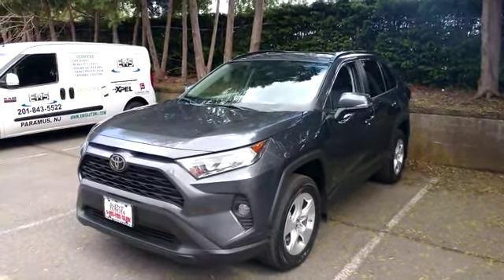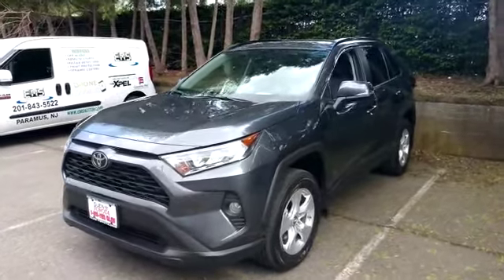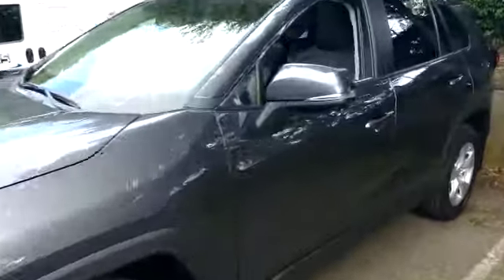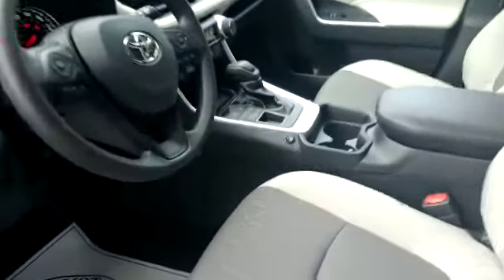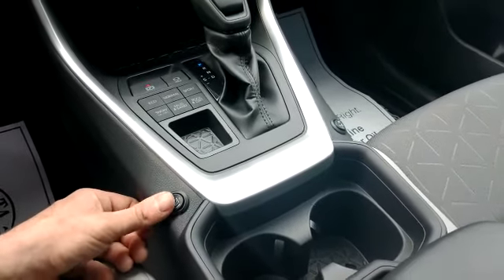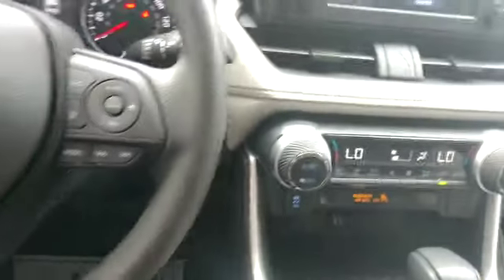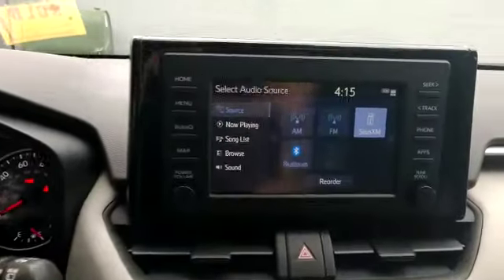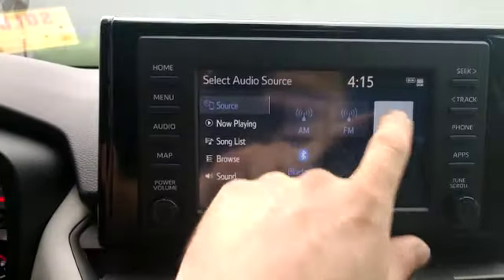2019 Toyota Rav4 Sirius Xm Heated Seats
We installed sirius xm radio integrated into factory screen and also added a set of heated seats to the driver and passenger seats.